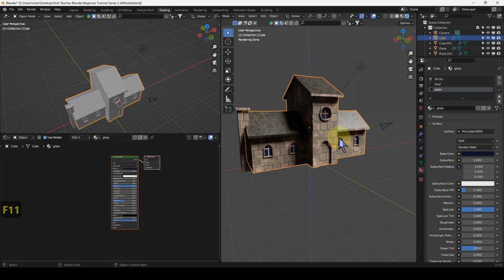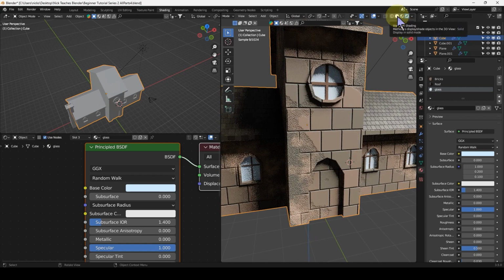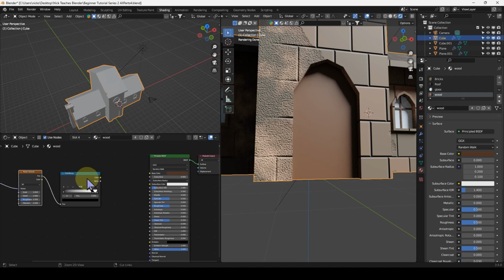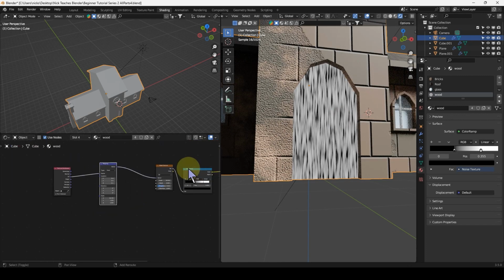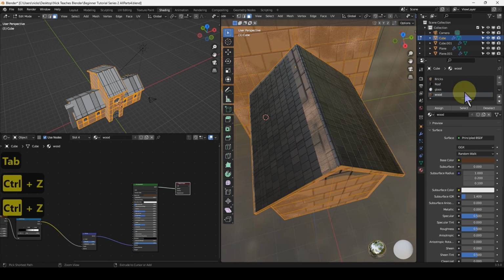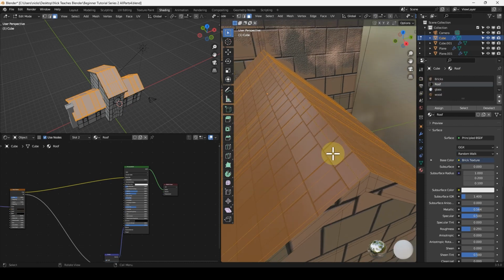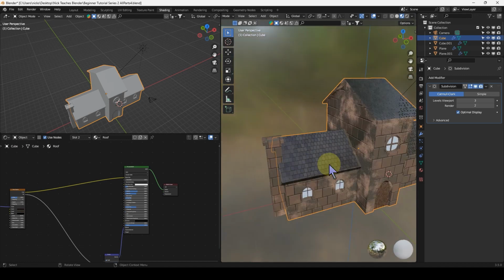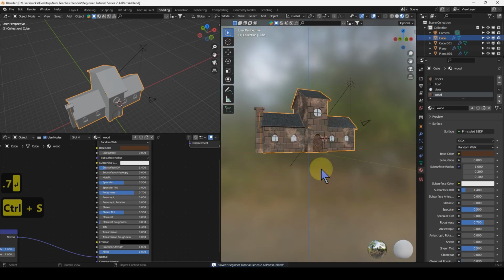Blender v3.5 for Beginners Season 2 - Part 10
For this part, we'll be adding a material for the glass and we'll be making a wood material by using a noise texture combined with a mapping node to create the bark-like grooves. Finally, I'm correcting a few issues with the roof texture which you may or may not have. Either way, it's useful to see what goes wrong and how to fix it.